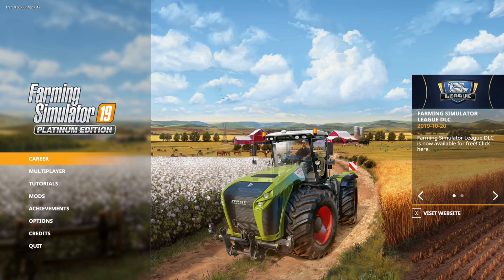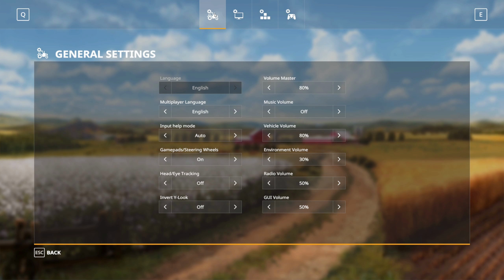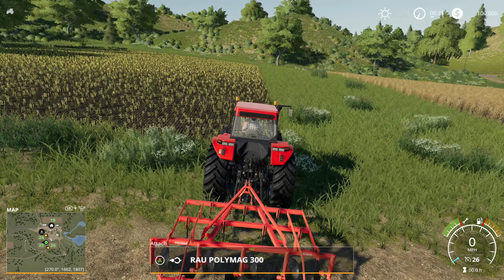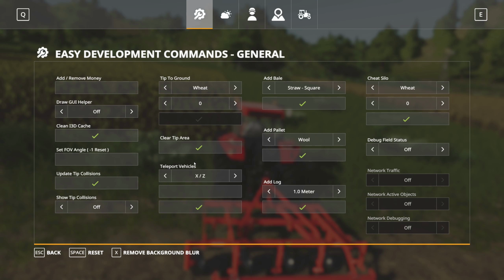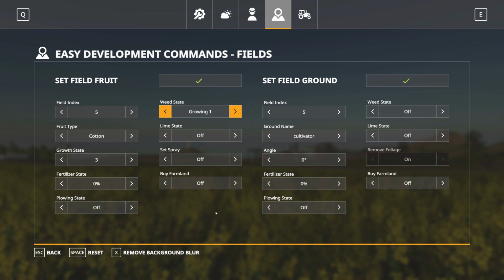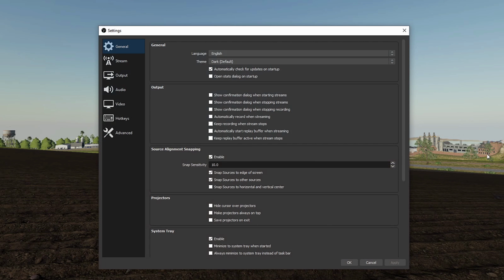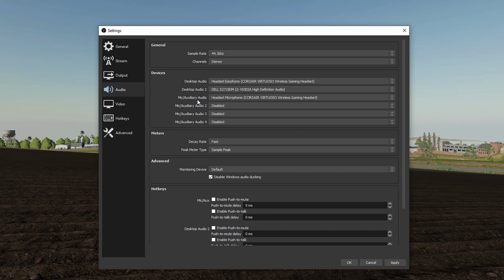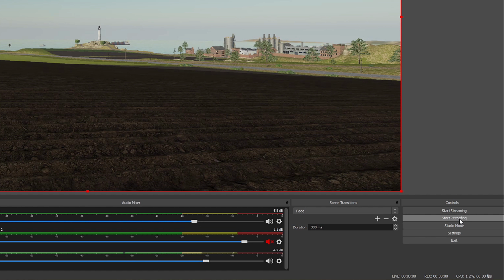How to, Part 1 | How to Setup FS19 & OBS to Record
I go over my settings in Farming Simulator 19 and OBS to get the best recording resolution for videos posted to YouTube